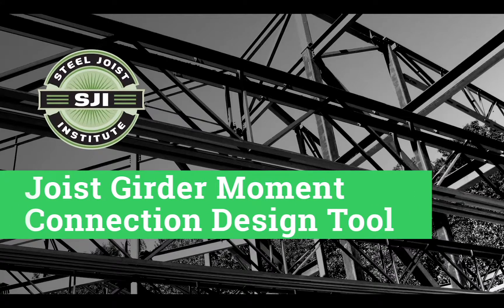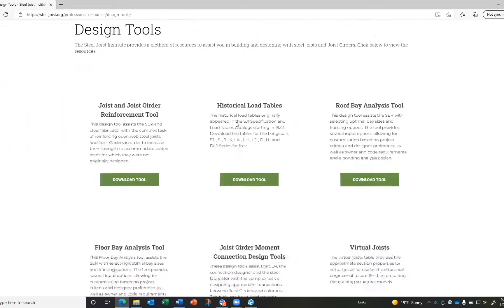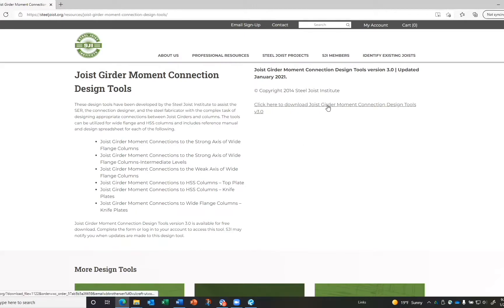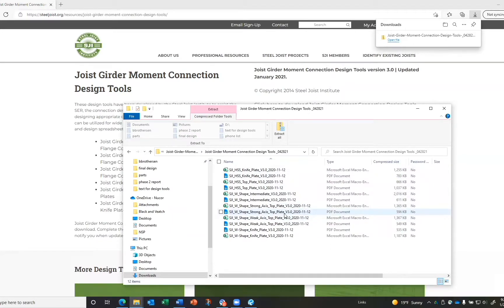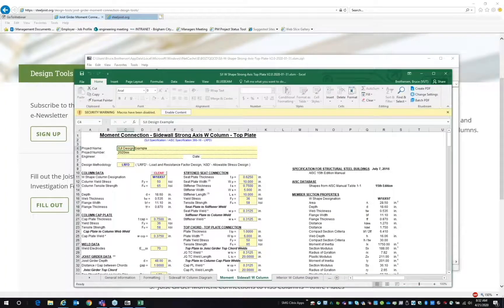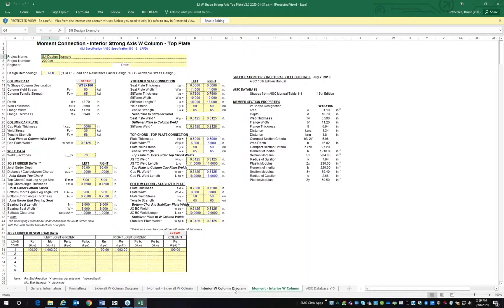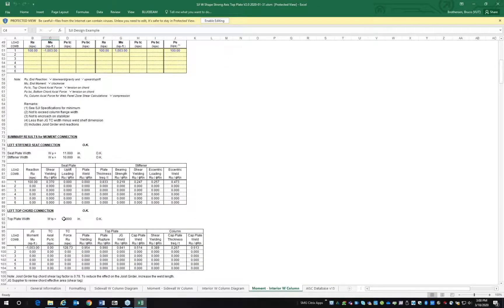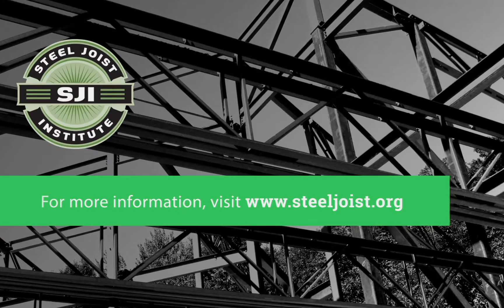Joist Girder Moment Design Tools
The Steel Joist Institute Joist Girder Moment Connections Design Tools assist the structural engineer, connection designer and steel fabricator with the complex task of designing appropriate connections between the Joist Girders and columns. The tools can be utilized for wide flange and HSS columns. This introductory video walks you through accessing the tools.